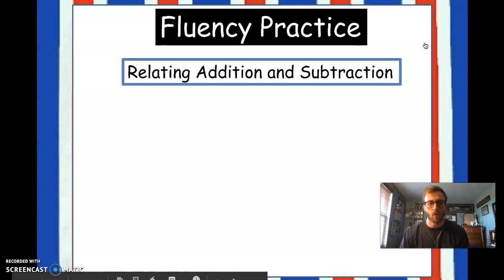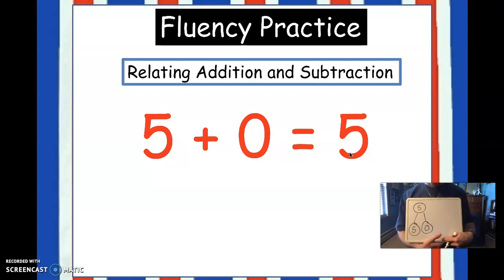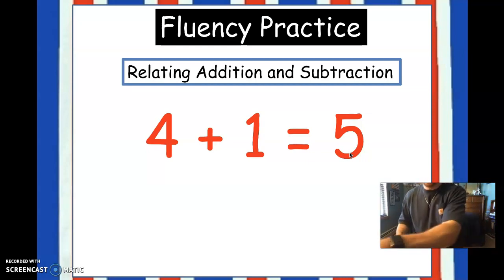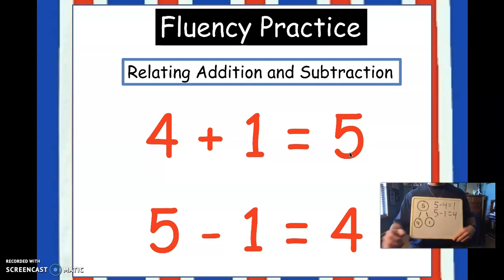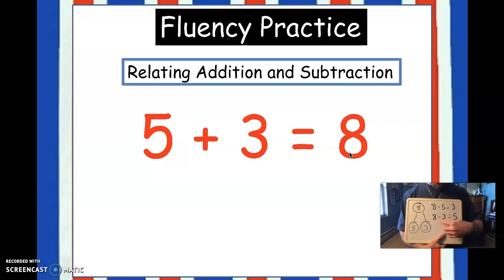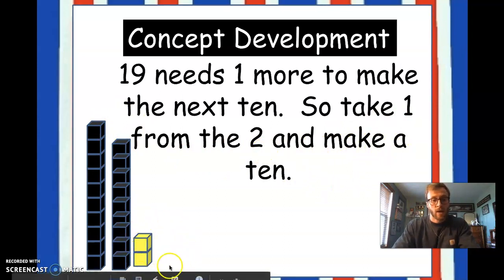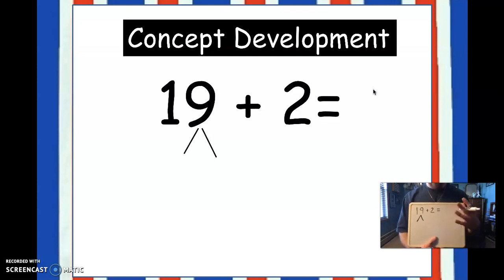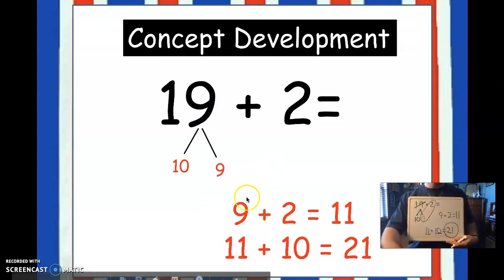1st Grade EngageNY Math - Module 4 Lesson 17 Grade 1 Mathematics Module 4, Topic D, Lesson 17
1st Grade EngageNY Math - Module 4 Lesson 17 Grade 1 Mathematics Module 4, Topic D, Lesson 17